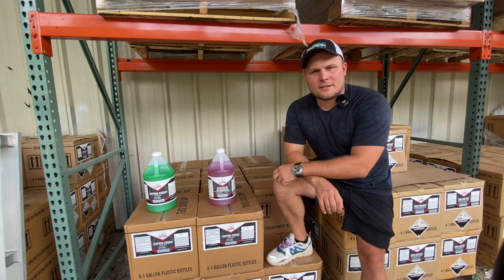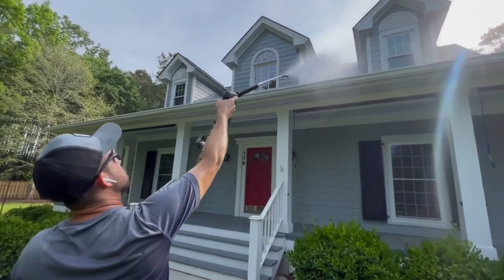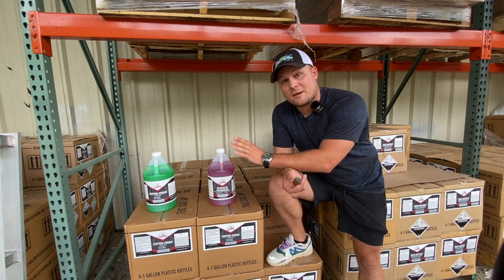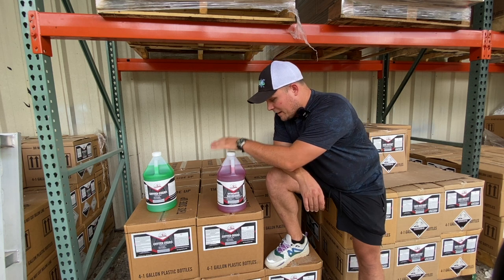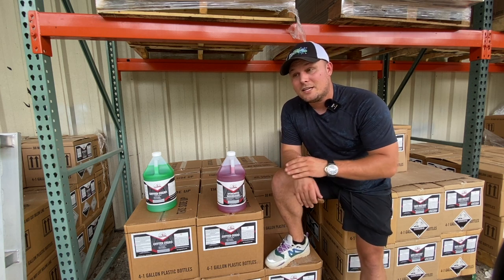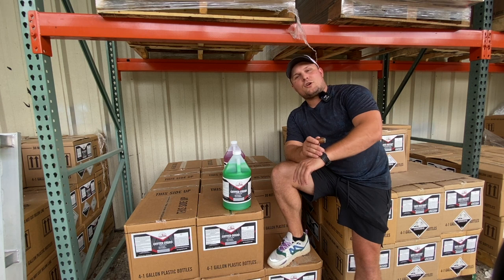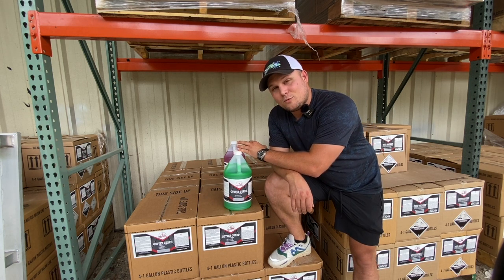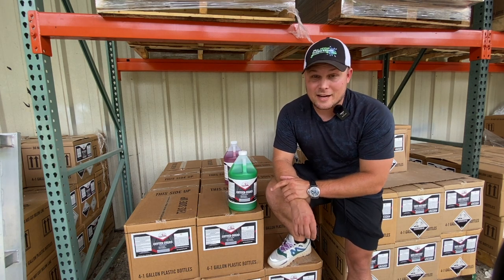2 Chemical Upsells That Will Make You More Money Pressure Washing